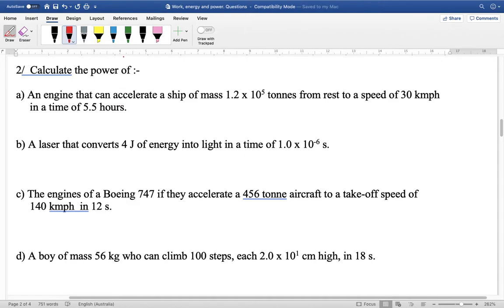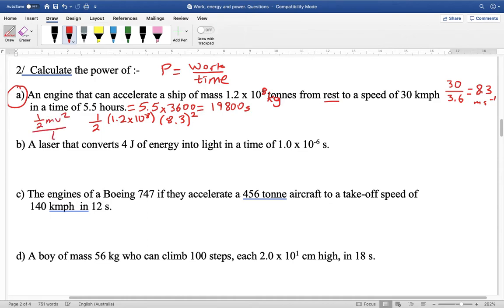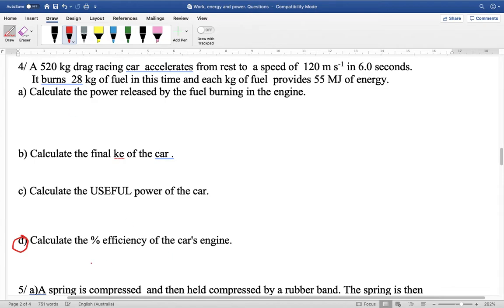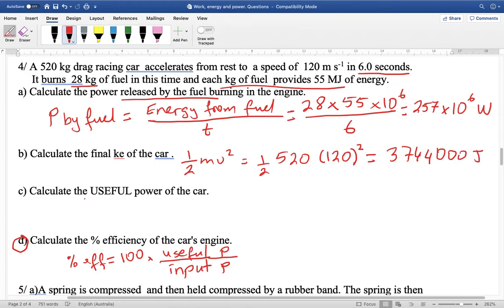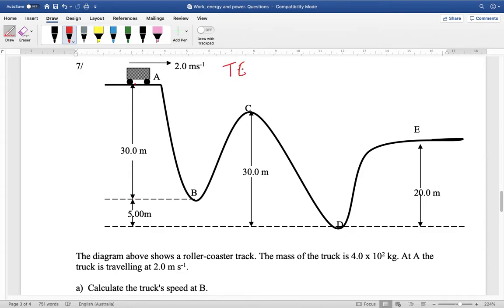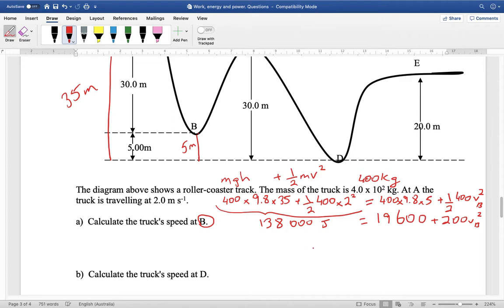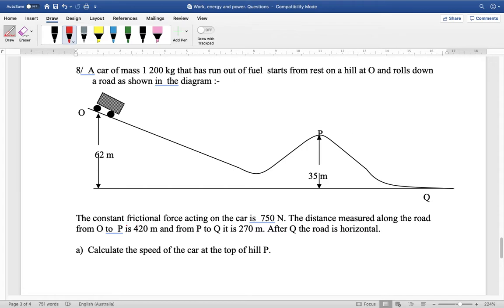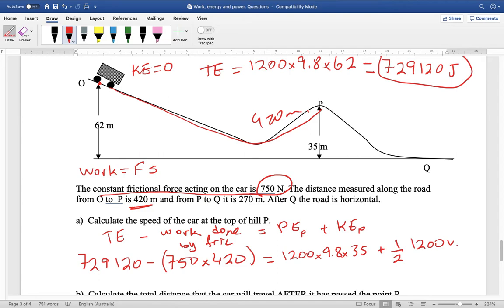HW solutions WEP. workbook p.41-43